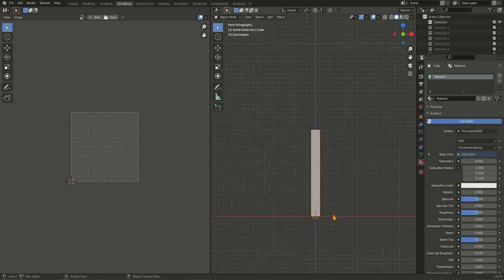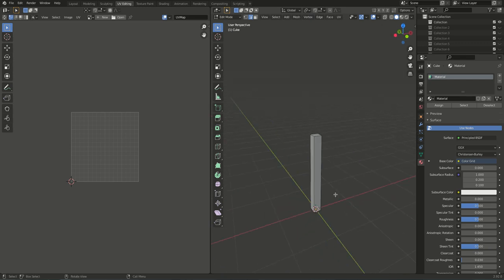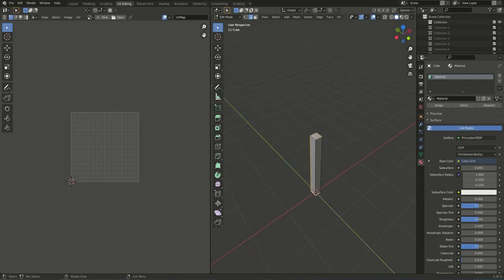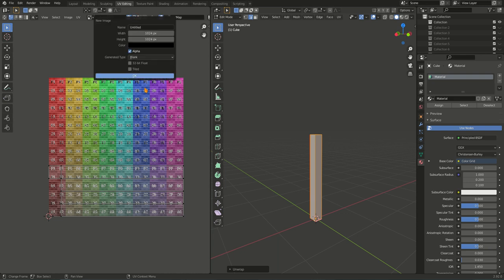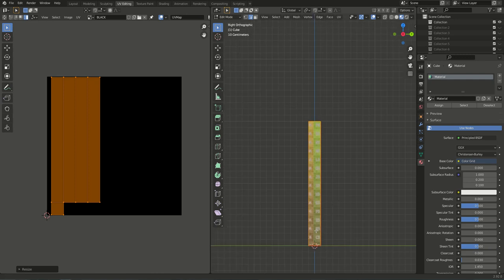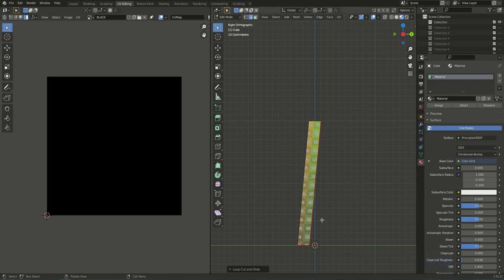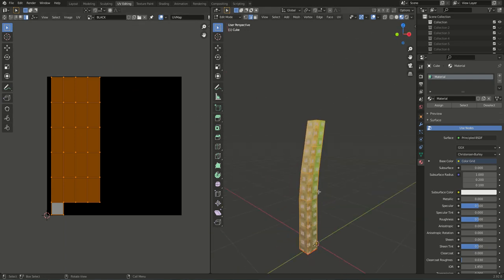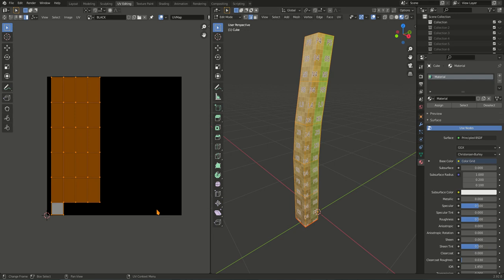Class 4.2: Unwrapping a table leg and giving it shape